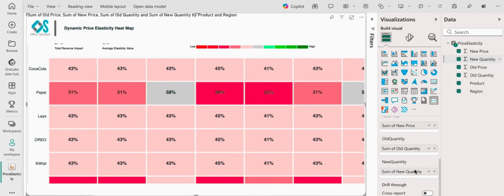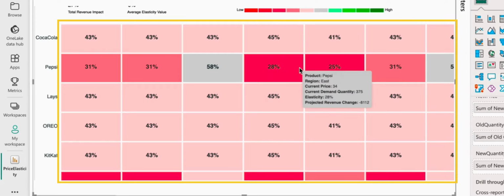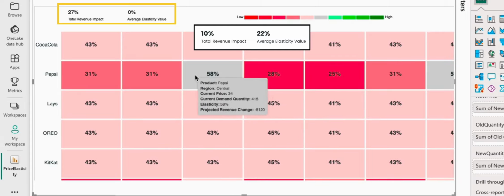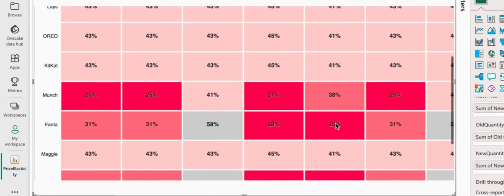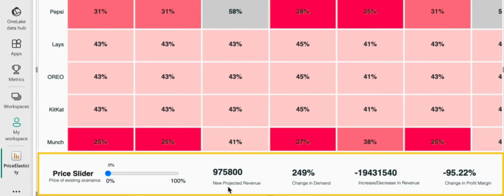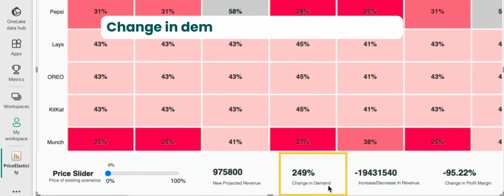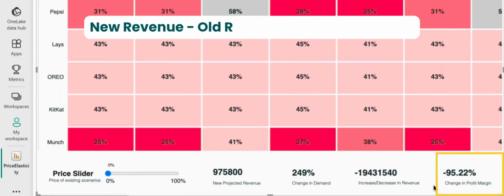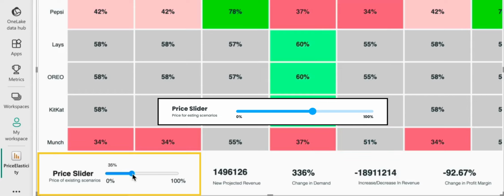Power BI Dynamic Price Elasticity Heat Map by Office Solution: Analyse Demand & Optimize Pricing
Discover the power of a dynamic price elasticity heat map in Power BI! This video will show how to visualize and analyse how price changes impact product demand across different regions and categories.

Key topics covered:

• Price Elasticity of Demand (PED): Understand the concept and its importance in business.

• Heat Map Visualization: Create stunning visual representations of PED data.

• Data-Driven Insights: Uncover valuable insights to optimize pricing strategies.

• Real-world Use Cases: Learn how to apply PED analysis to various business scenarios.

With this dynamic tool, you can:

• Identify price-sensitive products and regions.

• Maximize revenue by optimizing pricing strategies.

• Make data-driven decisions to improve profitability.

• Gain a competitive edge in the market.

Don't miss this opportunity to elevate your data analysis and decision-making skills!

About Our Channel:
Office Solution provides data solutions to empower your business. We offer services like:
• Analytics Consulting